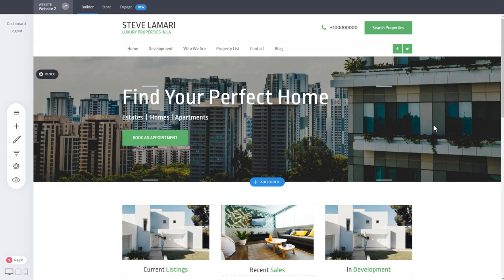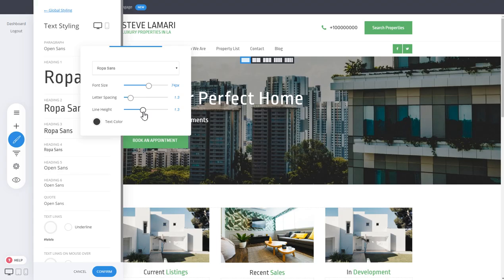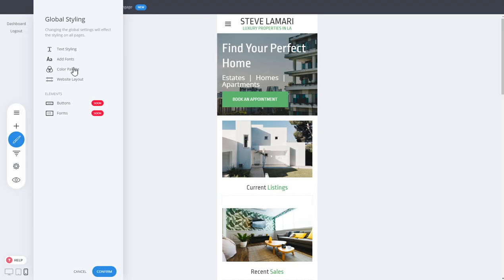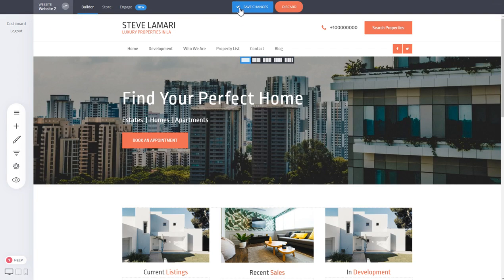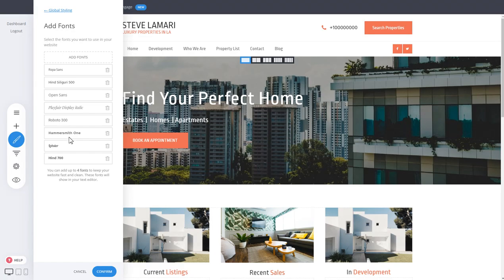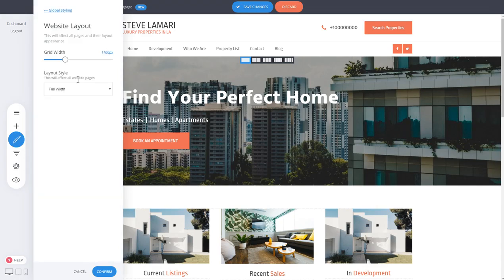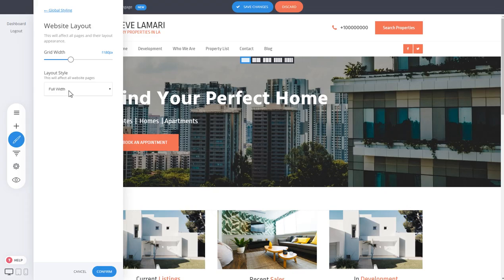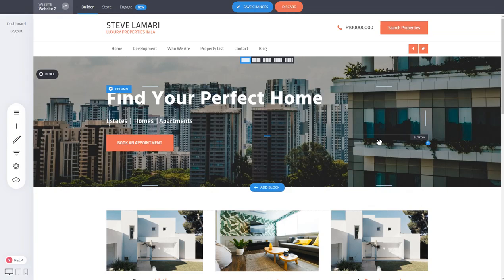Global Styling - Fonts, Colors, Layout | Optiin Funnels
Build your amazing looking website and funnels: optiin.com

"optiin" basics training video 3